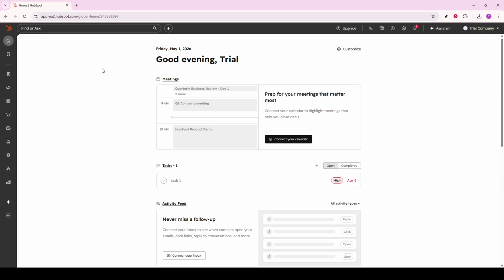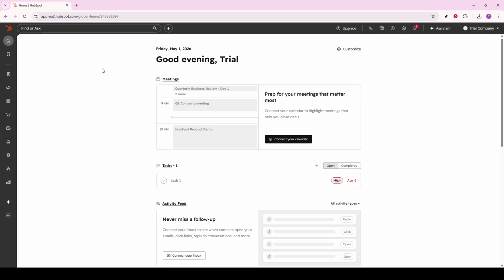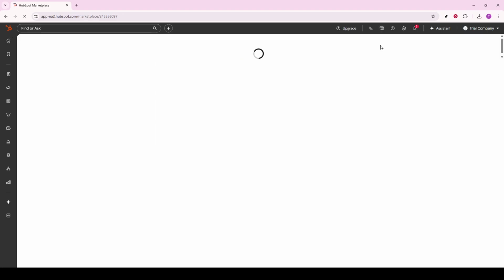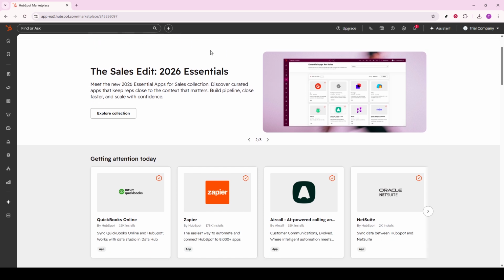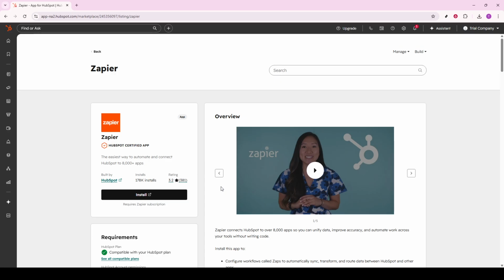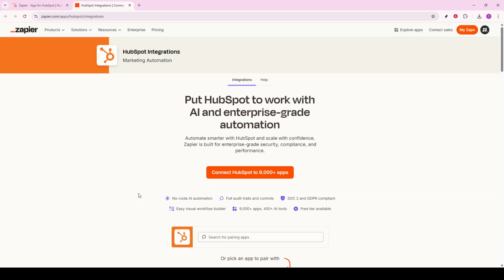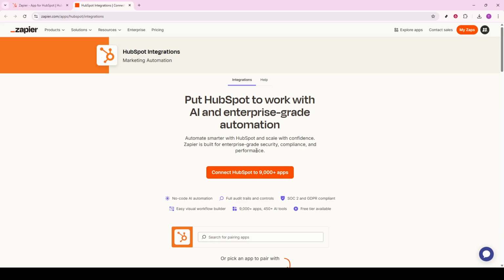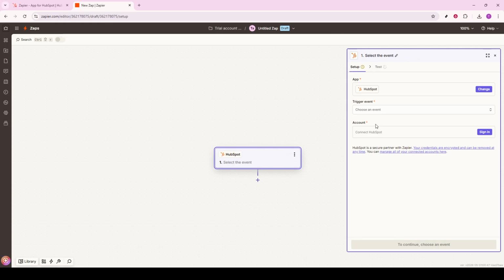How To Use Zapier With HubSpot CRM | 2026 | Step-By-Step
In this video, I show you exactly How To Use Zapier With HubSpot CRM | 2026 | Step-By-Step.

Want to automate your 2026 workflow and connect HubSpot to over 7,000 other apps? 🚀
In this step-by-step tutorial, I’ll walk you through the entire process of setting up the Zapier integration, creating your first "Zap," and automating repetitive tasks—even if you're a complete beginner.

Whether you're looking to sync leads from social media, send notifications to Slack, or export data to Google Sheets, this guide will help you get integrated fast and professionally.

💡 What you’ll learn in this video:

✓ Connecting the Accounts: How to find Zapier in the HubSpot App Marketplace and authorize the connection for 2026.
✓ Understanding Triggers: How to set up a trigger, such as a "New Contact" or "Deal Stage Change" in HubSpot.
✓ Setting Up Actions: How to choose what happens next in another app, like creating a row in Google Sheets or a task in Asana.
✓ Data Mapping: How to match your HubSpot properties (like Email or Name) to the correct fields in your destination app.
✓ Multi-Step Zaps: How to use 2026 "Paths" and "Filters" to create complex automations that only fire under certain conditions.
✓ Testing & Going Live: How to run a test to ensure your data flows correctly before publishing your Zap for your 2026 business.

This tutorial is perfect for:
✔ Beginners in automation and RevOps
✔ Virtual Assistants looking to streamline client workflows
✔ Anyone wanting to eliminate manual data entry in 2026

🔥 By the end of this video, you’ll have a fully automated bridge between HubSpot and your favorite apps to keep your professional 2026 operations running on autopilot!